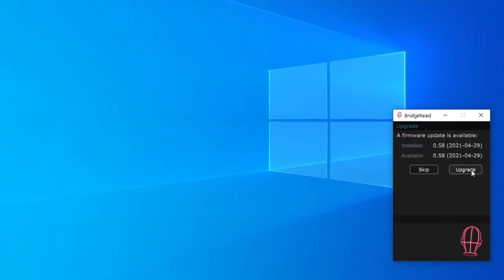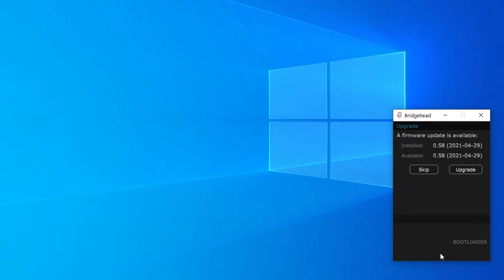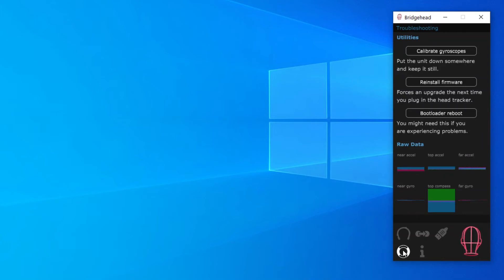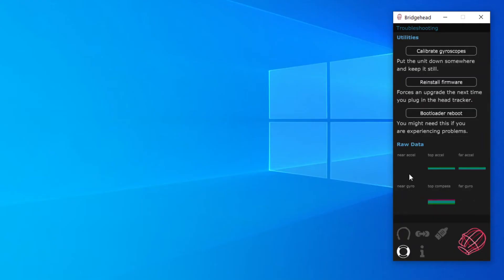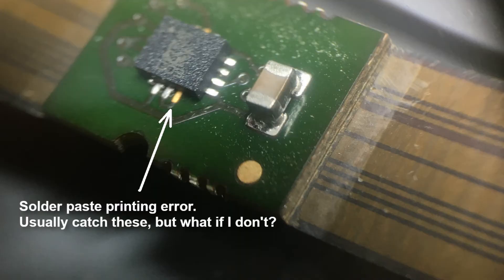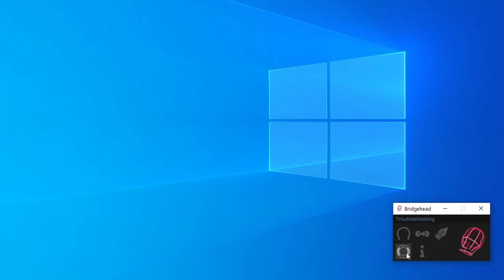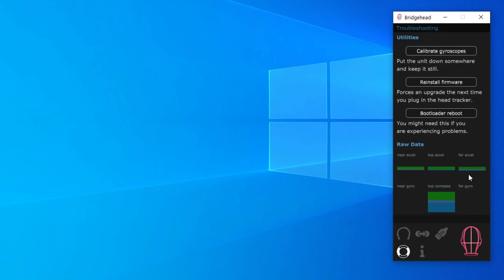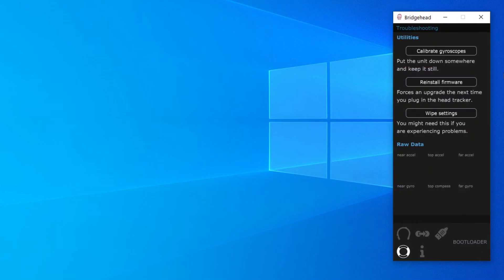If your head tracker is unwell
How to use Bridgehead's 'Troubleshooting' panel to fix four occasional problems.

0:32. Getting stuck in the bootloader.
1:15. Head tracker in a cycle of rapidly disconnecting and reconnecting.
2:00. Drift, and how to re-calibrate the gyroscope.
2:30. Wiping settings (factory reset). Frankly that's a long shot though.